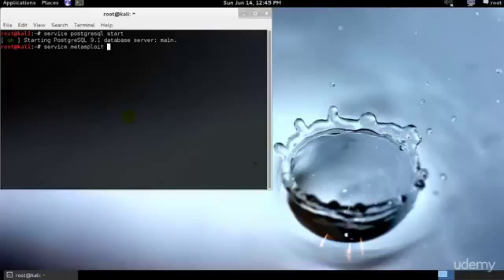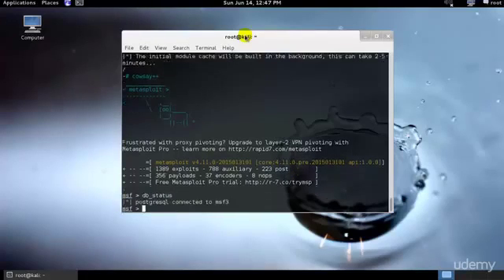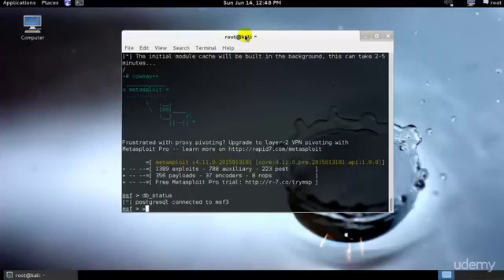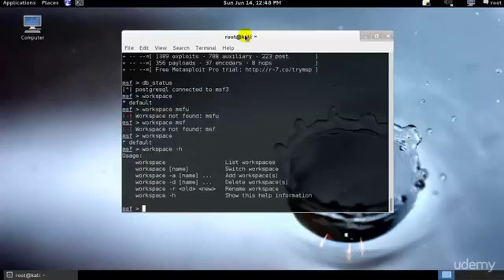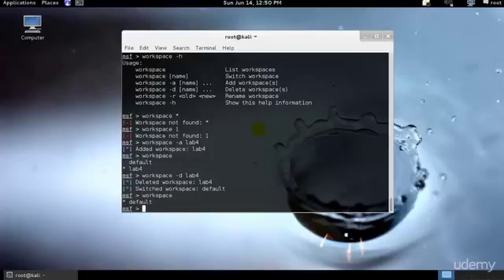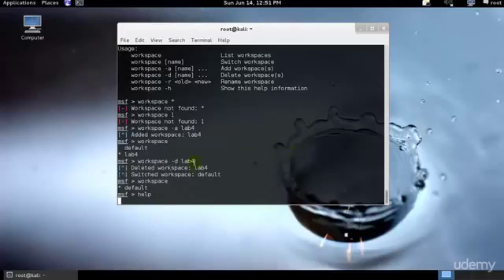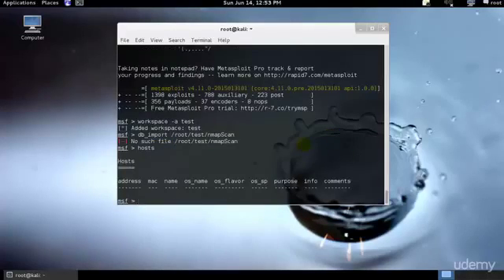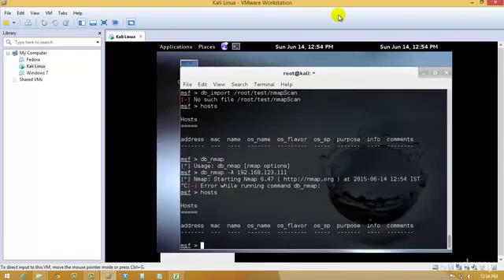Lesson 118 Improting Databases